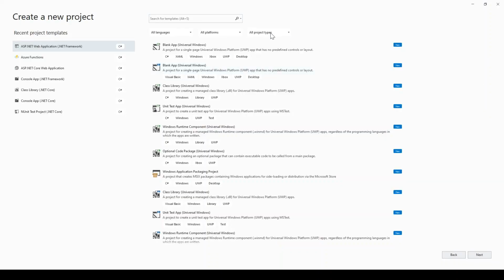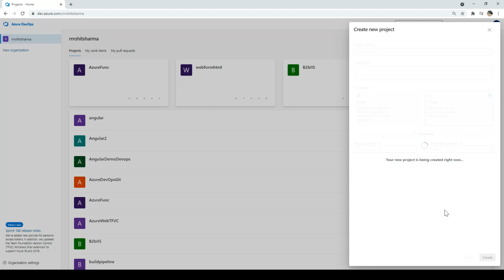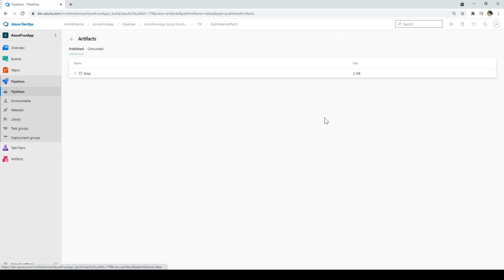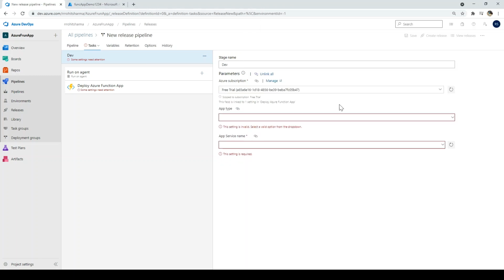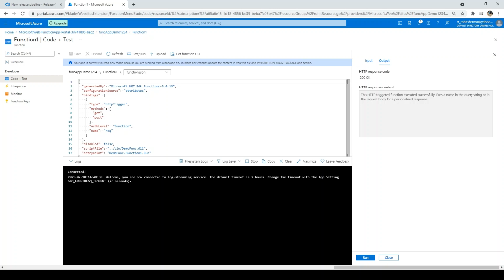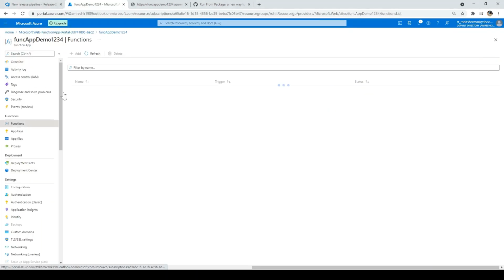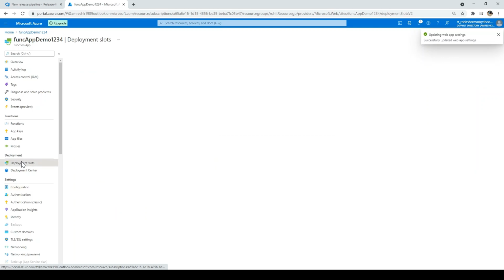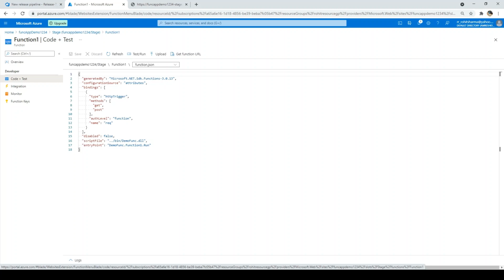CI/CD to Azure Functions using Azure DevOps + Slot Deployment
In this video I'll show how we can CI/CD to Azure Functions using Azure Devops. Also, we will see how we can deploy to the Slots using AzureDevops.

We will also fix all the messages/notifications/issues we will see during the deployment.

Sections
0:00 Intro
0:08 Creating Function proj in Visual Studio
2:43 Create Build pipeline
3:39 Create Function in Azure
4:43 Create Release
6:02 Check Logs and Run Function app in Azure
7:26 Changing the Run from package option
9:01 Fixing the Read/Write issue
10:05 Creating deployment slots
11:22 Creating Release for Stage Slot